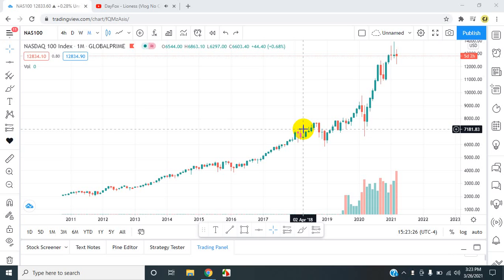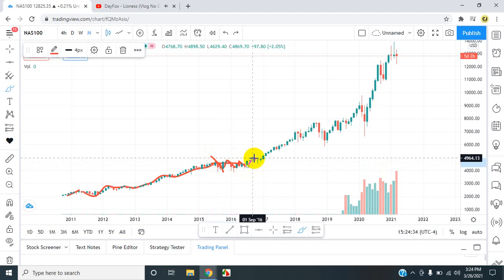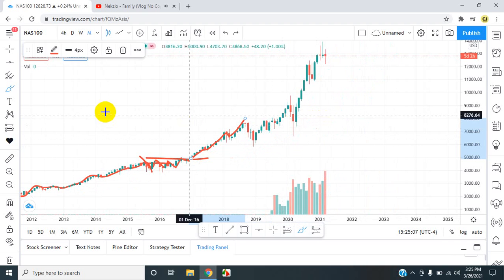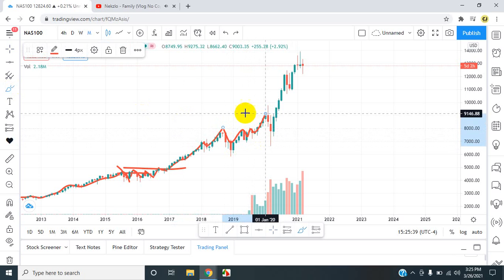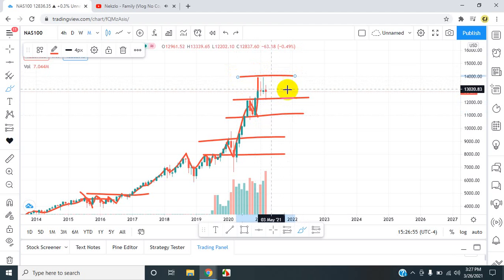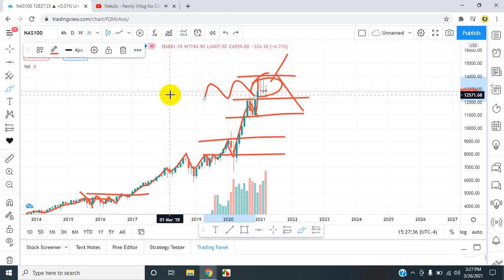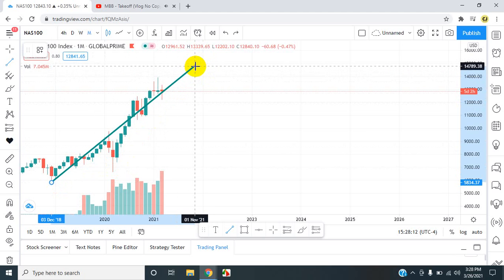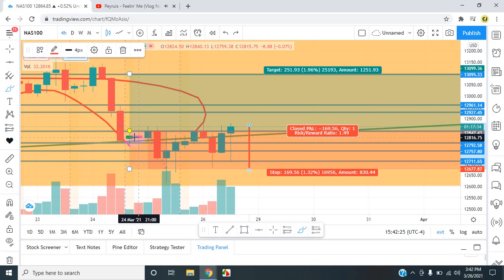Cam Jones FX DAILY ANALYSIS 58 (NAS100)